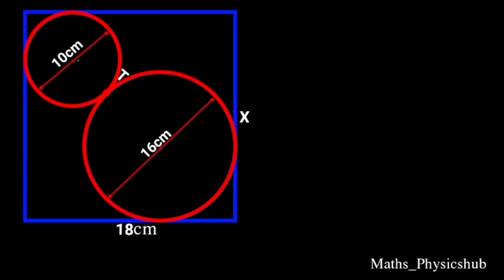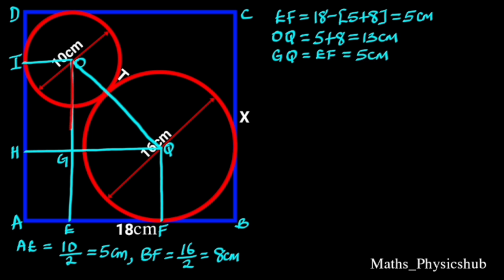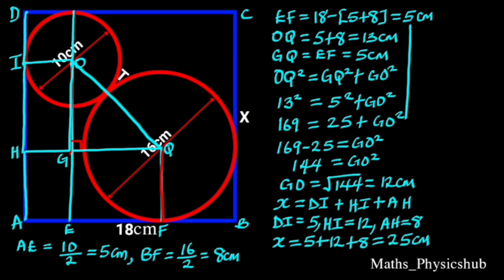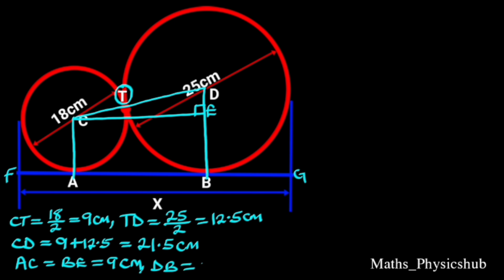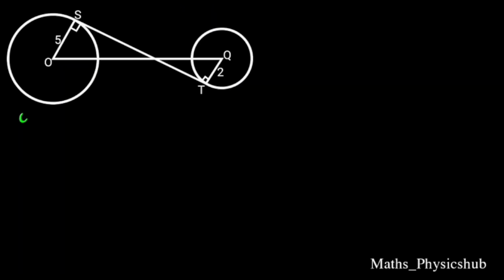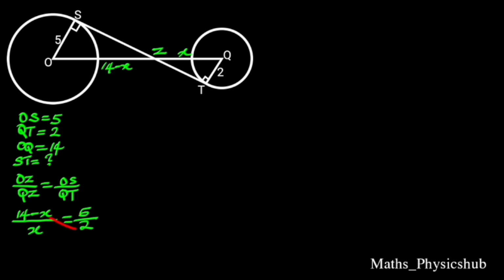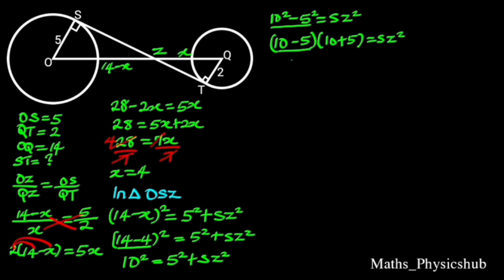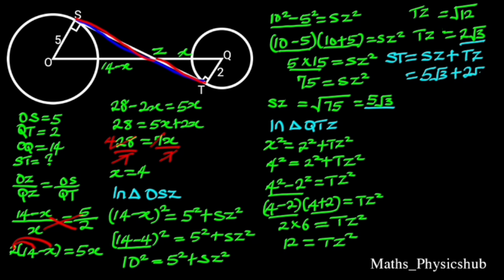Can you find the value of x and the area of the rectangle?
Geometry